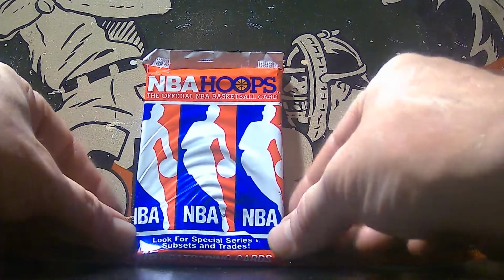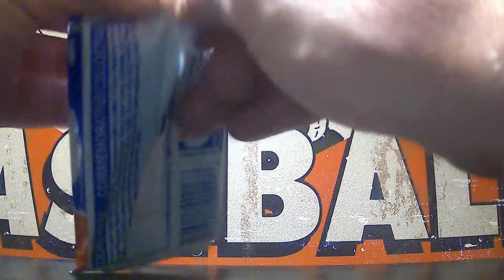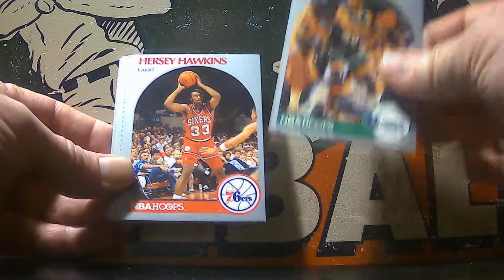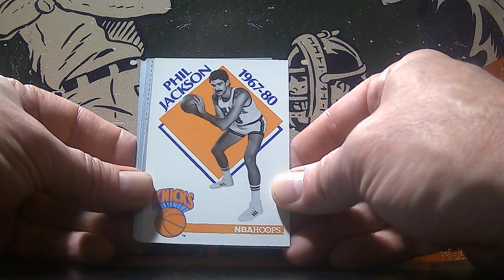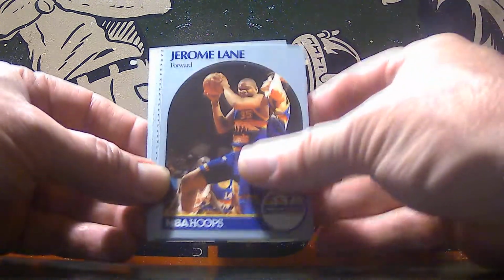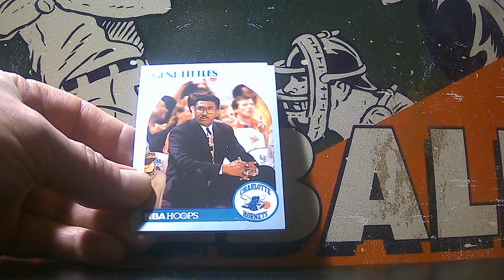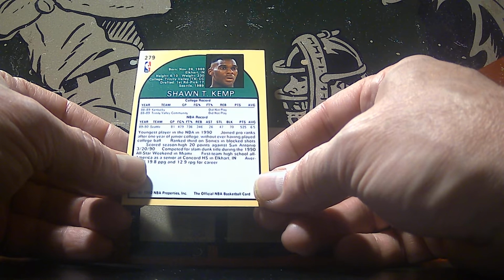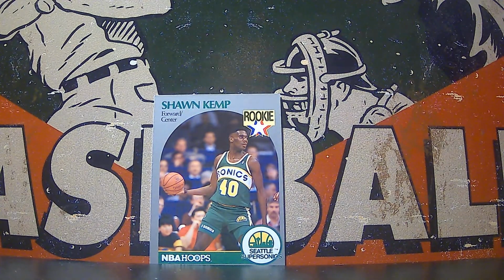WHAT 'S UP WEDNESDAY - 1990 HOOPS BASKETBALL PACK